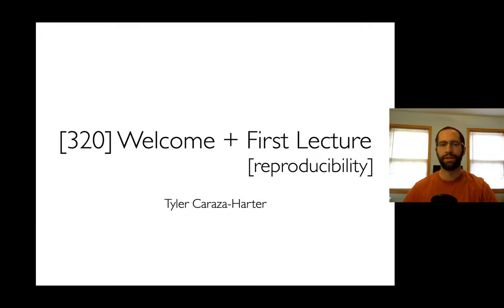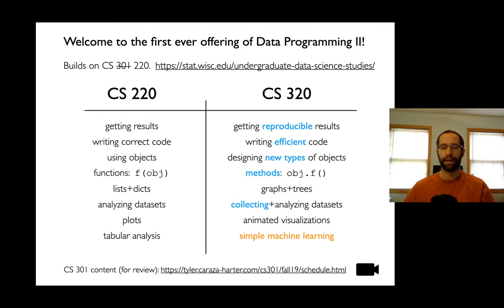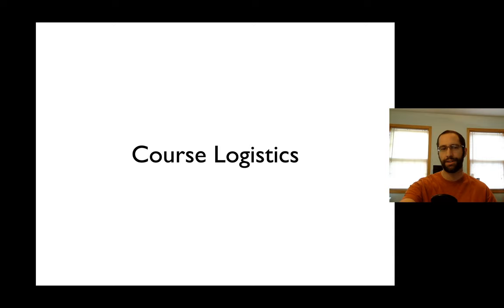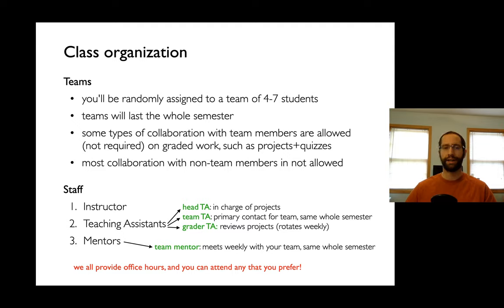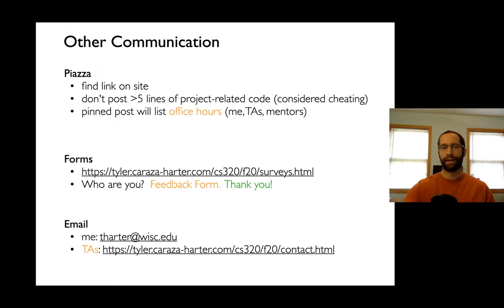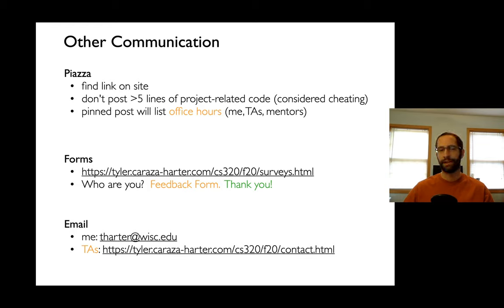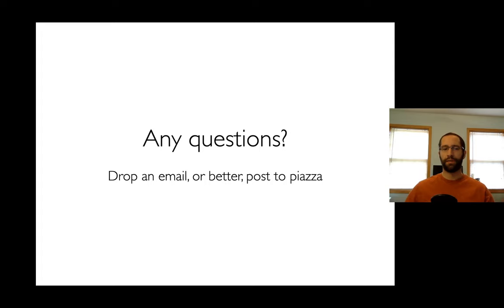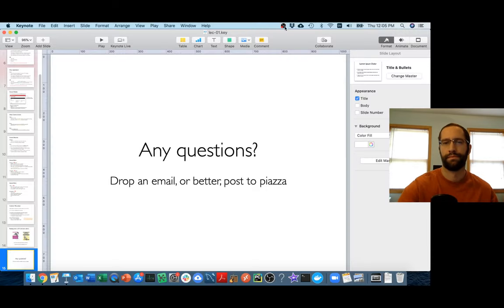CS 320 Sep 2 (Part 1) - Welcome!